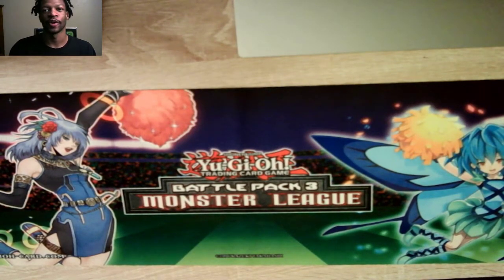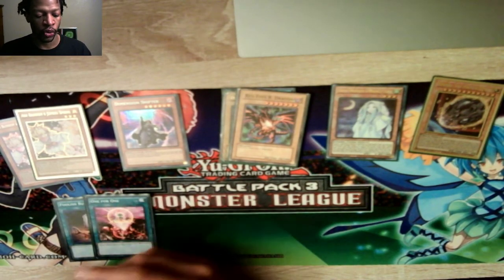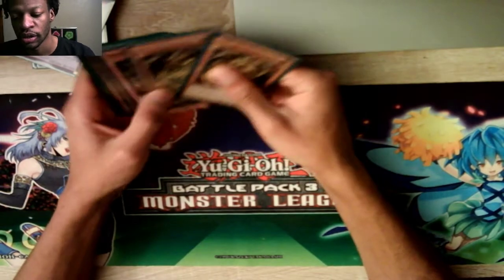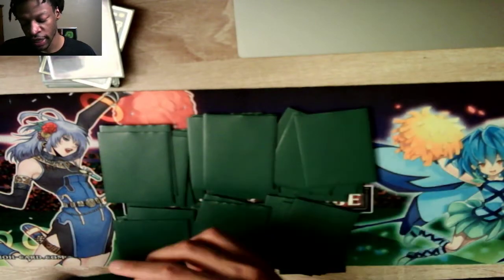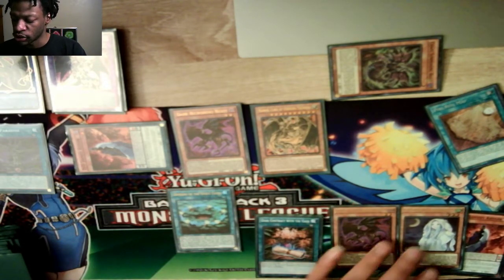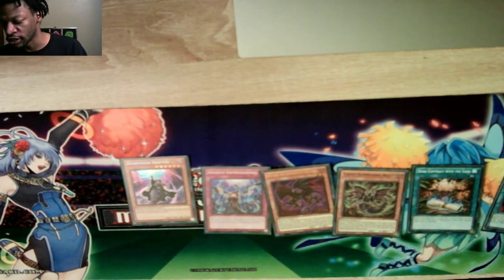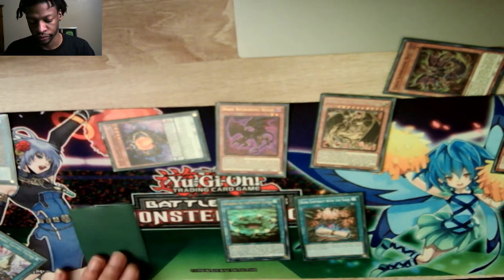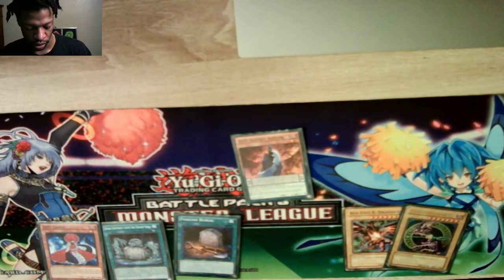D/D/D X Sacred Beast Deck Profile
Sacred Beast has a 2 card combo that ends with you drawing 2 cards and D/D/D is a powerhouse deck that never dies.

00:00 d/d/d
2:12 sacred beasts
3:34 generic support
5:58 extra deck
8:22 sacred beast combo
13:11 hand one
20:07 hand two
28:20 hand three